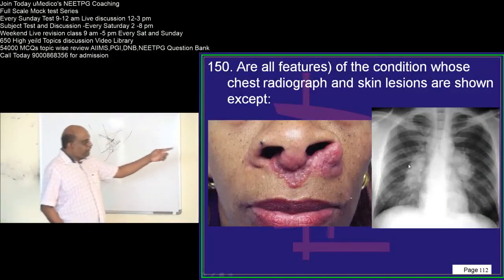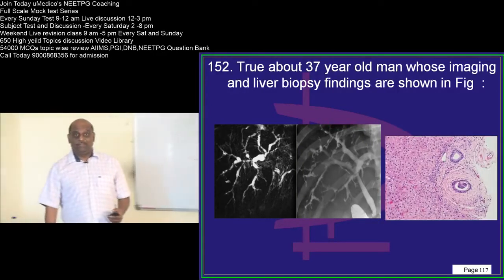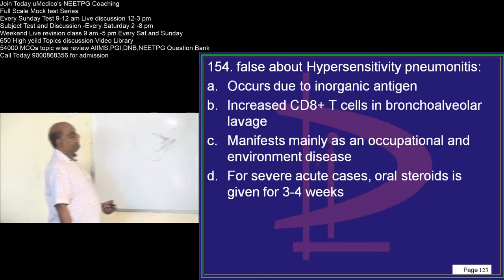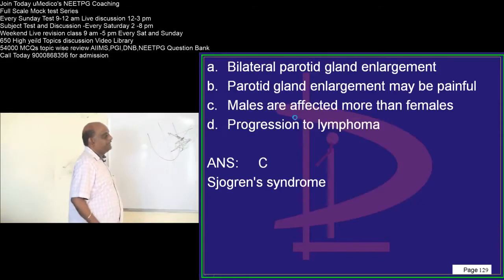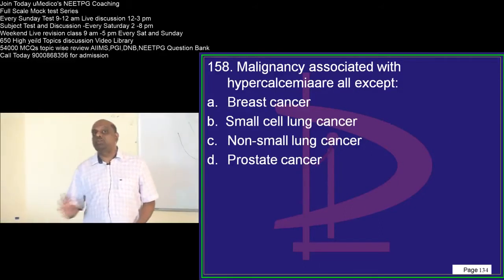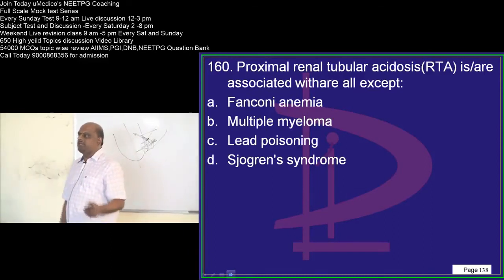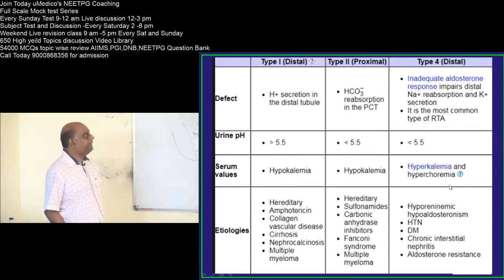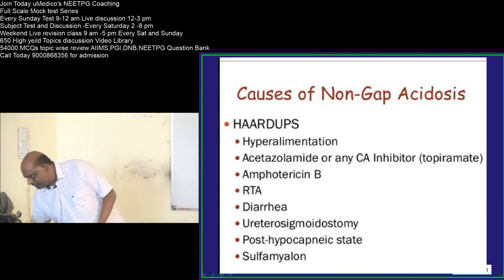NEET PG Mock Test Every Sunday 12-2pm Discussion Part 05